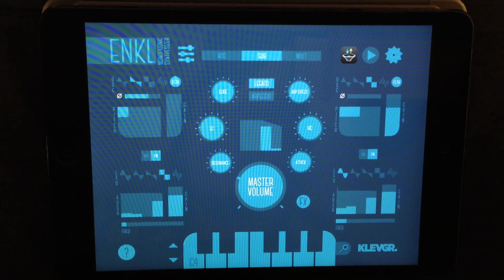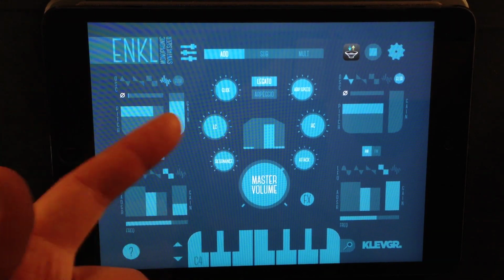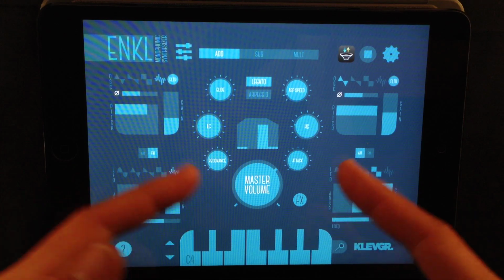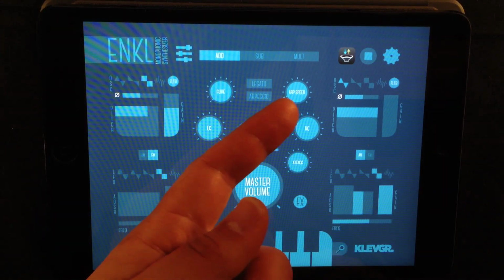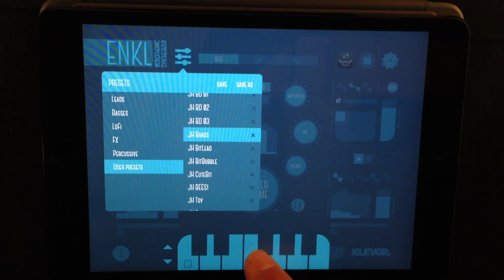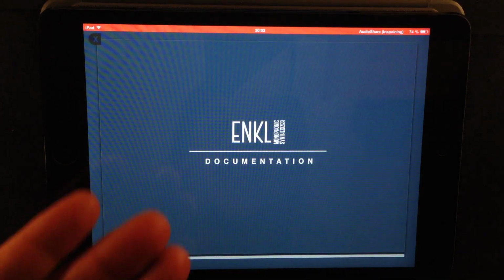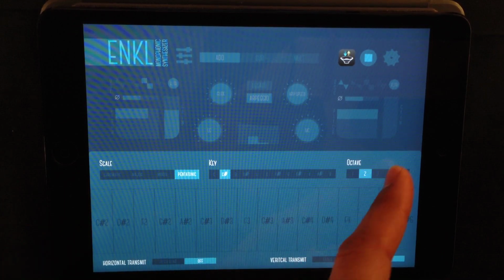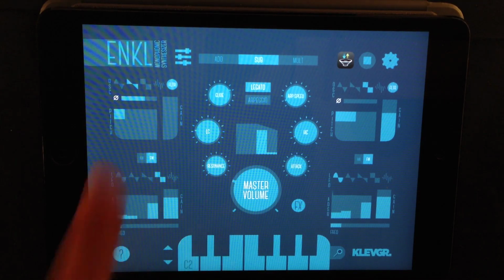ENKL synth for iPad by KLEVGR │ Review and Guide - haQ attaQ 58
ENKL from KLEVGR - a brand new synthesizer from the same guys that also made Vandelay, Squash It, R0VERB and Svep.

BLOG DISCONTINUED - NO BLOG LINKS